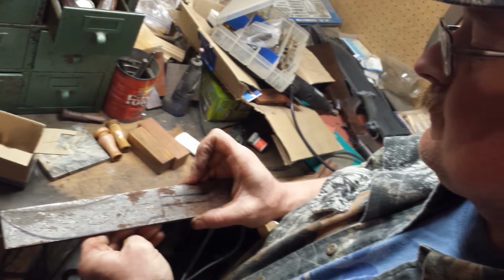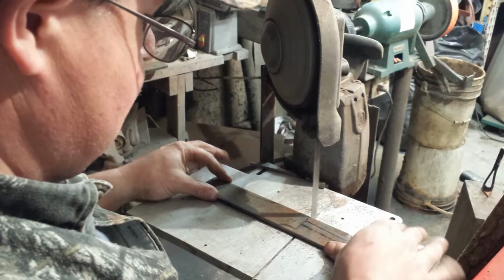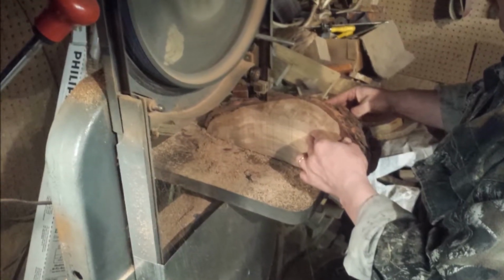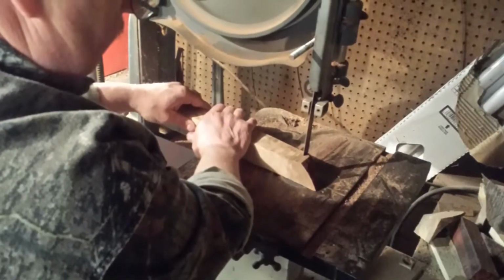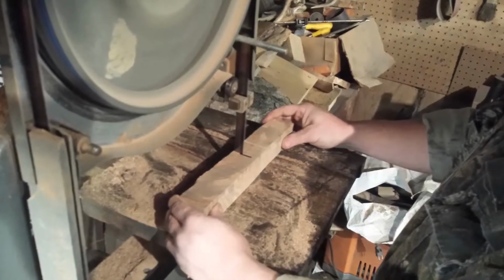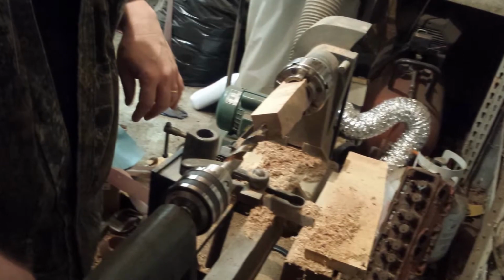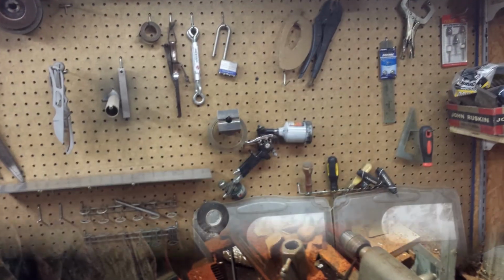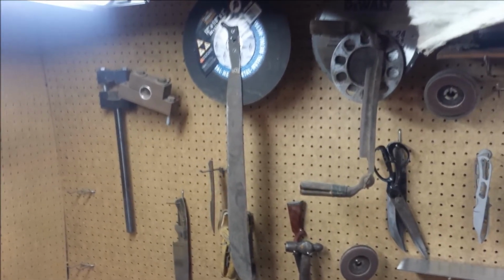Magic Marker and a Bandsaw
Based off a feature article written by Shane Crabtree in 2012, this photo-documentary provides a brief glimpse into the personal hobby — knifemaking and carpentry — of Richard Wineland, a public safety officer at Arkansas Tech University.